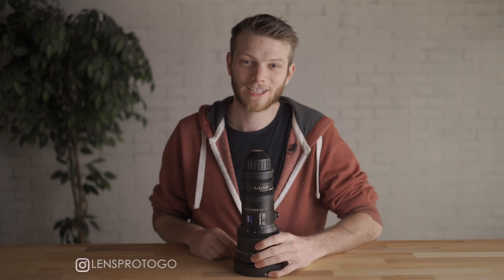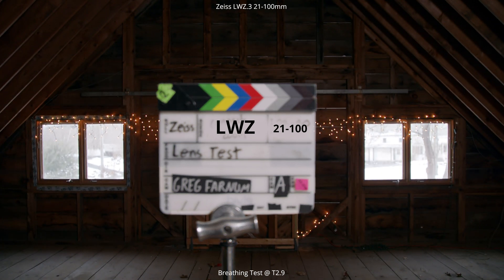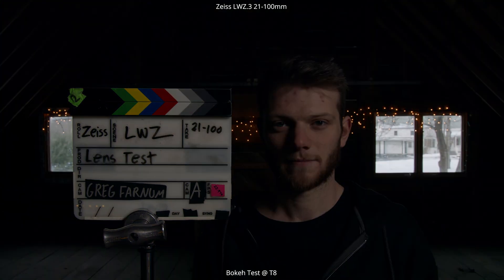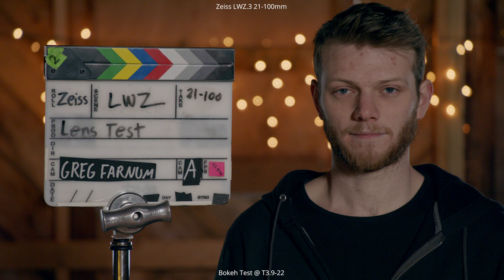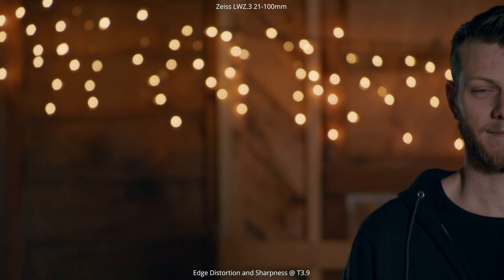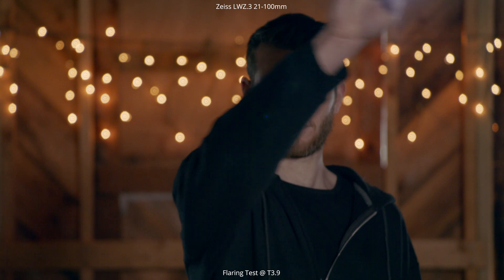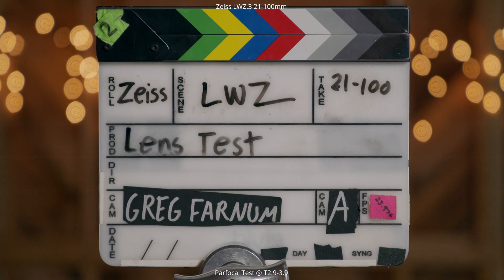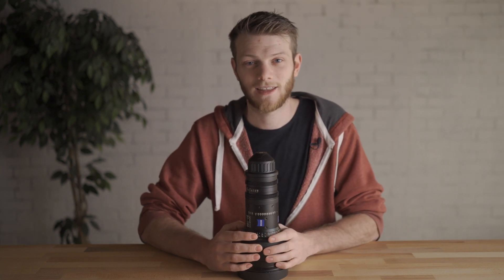Zeiss LWZ.3 21-100mm T2.9-3.9 - Lens Test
In this video, I go over some optics test of the Zeiss LWZ.3 21-100mm T2.9-3.9 Cine Zoom. From testing lens breathing, looking at bokeh, Distortion, sharpness, flaring, close focus and seeing if it’s parfocal.

To jump ahead to a test:

0:28 - Breathing
1:04 - Bokeh
2:00 - Edge sharpness and distortion
2:39 - Flaring
3:24 - Close Focus
3:40 - Parfocal